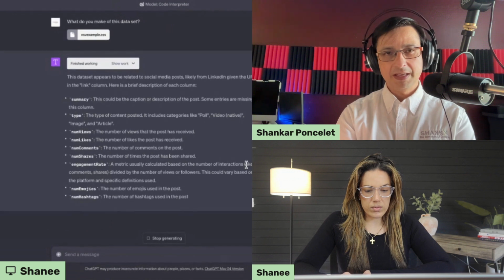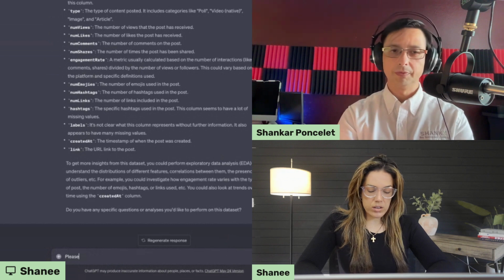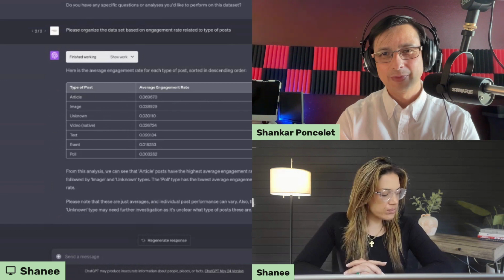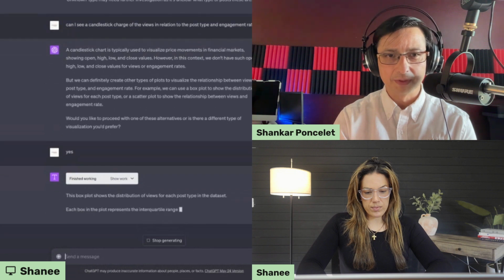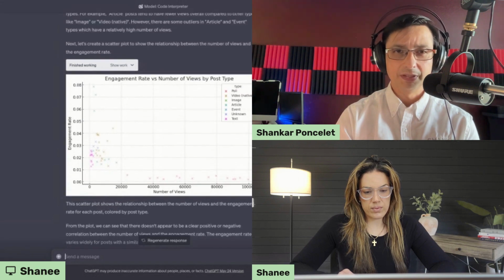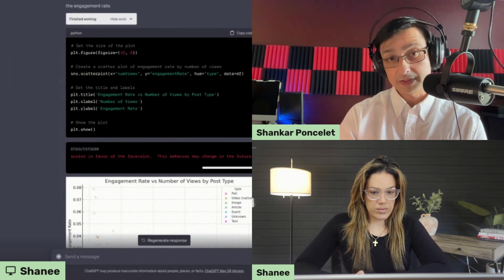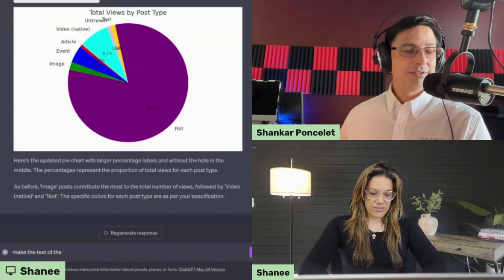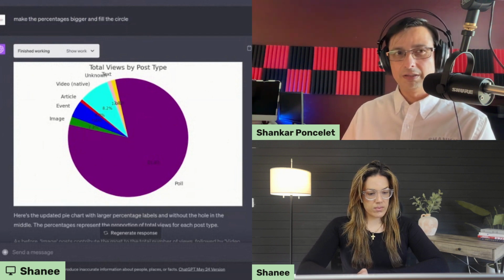From Excel to AI: Data Analysis with ChatGPTs Code Interpreter with Shanee Moret & Shankar Poncelet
[00:00] Introduction: Shanee Moret and Shankar Poncelet discuss the concept of visualizing views using a candlestick chart.
[01:30] The power of the code interpreter: Manually analyzing the data would require familiarity with data analysis, but the code interpreter simplifies the process.
[03:20] Exploring the chart options: The code interpreter provides two tools for generating charts, showcasing the capability of non-coders to use code effectively.
[04:55] The second chart: The speaker poses a question about the second chart and its visual representation of different types of posts.
[06:30] Copying and pasting Python code: The interface allows users to copy and paste the code into their own coding projects, connecting it with other tools.
[08:10] Relevance to content creation: The system has a data set relevant to content creation and metrics, making it valuable for creators and business people.
[10:00] Self-guidance and data visualization: The system helps users understand when and how to use visual elements in data analysis, catering to non-experts.
[11:45] Call to action and audience engagement: The speakers encourage the audience to ask questions in the comments, promising to revisit them later.
[13:15] Accessibility of data analysis: Previously only accessible to bigger companies, the Chat GPT code interpreter is available for $20 a month and democratizes data analysis.
[15:00] Chat GPT's capabilities in analyzing data: Chat GPT can analyze data sets, give directions and identify columns, types, and context of the data.
[16:30] Uploading files and eliminating manual data entry: The code interpreter feature allows users to upload files, eliminating the need for manual copying and pasting.
[18:10] The importance of being a good code prompter: Mastering the art of prompting is crucial to extract the desired output from the AI effectively.
[20:00] Understanding engagement rate: The AI-generated output should include expertise in statistics, data analysis, and graphics generation relevant to engagement rates.
[21:45] Observing interaction with AI: The speaker notes the significant amount of interaction and emphasizes staying up-to-date with AI changes.
[23:15] Introduction to Chat GPT code interpreter: The speaker introduces the Chat GPT code interpreter and its applicability beyond coders.
[25:30] Walkthrough of the tool: Shanee Moret guides the audience through the tool for the first time, exploring its features.